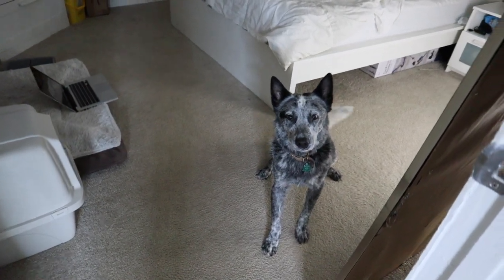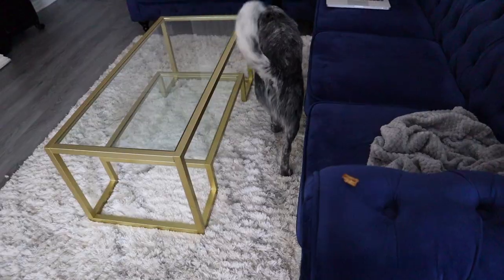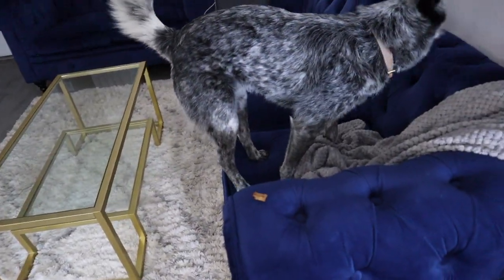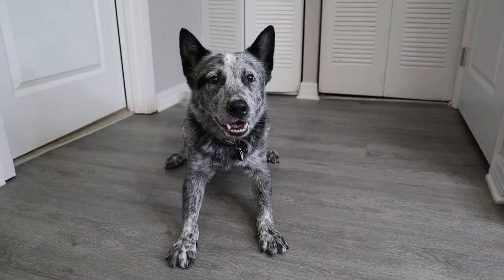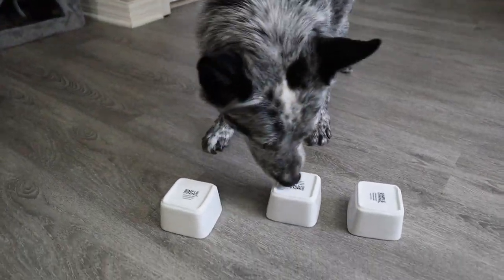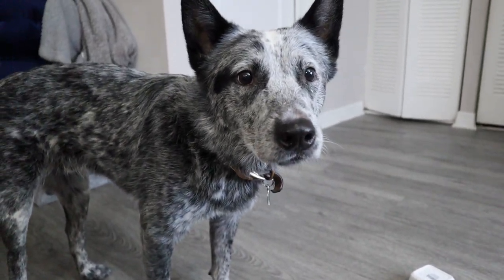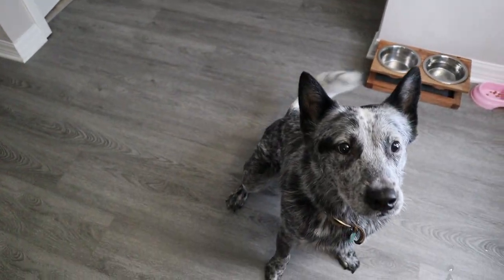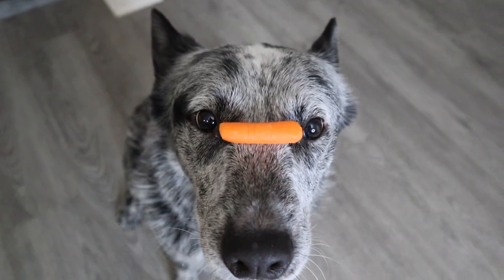How to Keep Your Dog Entertained on Rainy Days | Best Ways to Tire Out Your Dog Indoors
Today we are talking about ways to tire out your dog inside with both physical AND mental stimulation! ;D

Catch Zorro on Instagram: @zorrotheblueheeler
Find Zorro on Facebook: Zorro the Blue Heeler

Products in Video:
-Chicken Toy
-Stuffable Chew Toy
-Couch featured in video
-The couch I have is no longer featured in the color I have but here is another very similar one to the one listed above :)
-Ring Light
-Camera used